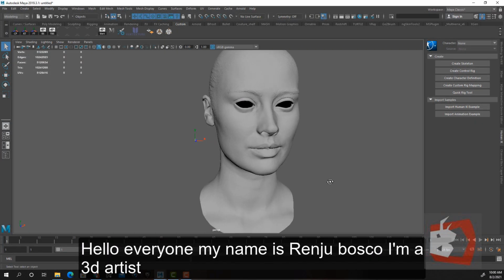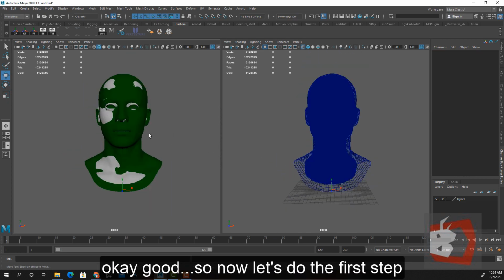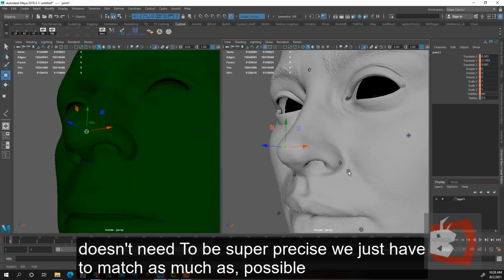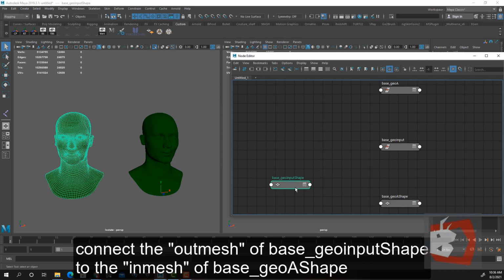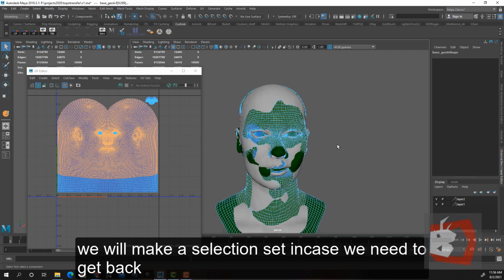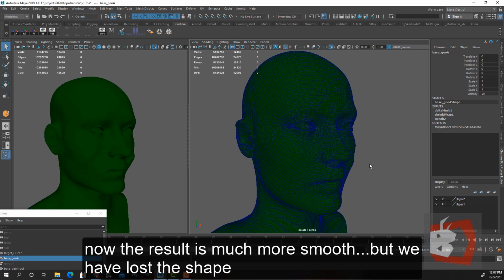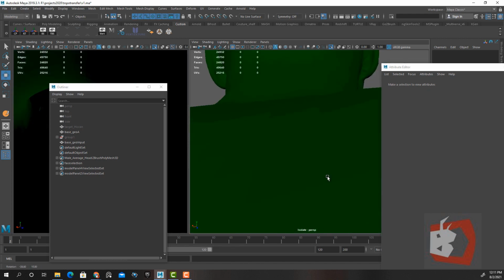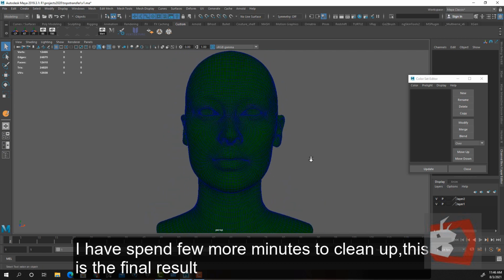Topology Transfer/Softwrap in Maya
The tutorial is a way to implement topology transfer or sort of softwrap with the deformers inside Maya.

This is not a replacement solution for wrap 3d but a way to get similar result inside Maya with native tools.

The workflow can be adapted to any software with similar deformers available.

The scan and base mesh used in tutorial is freely available to download.
basemesh is from 3dScan store